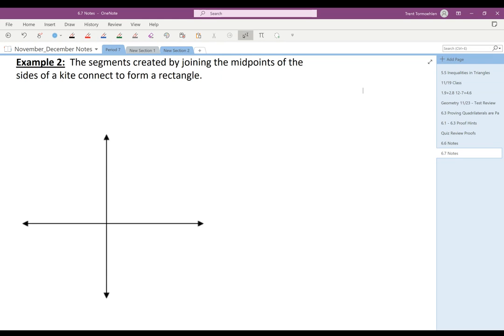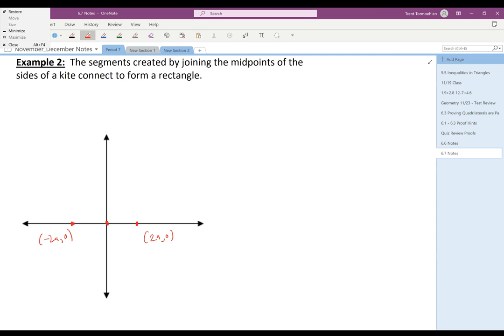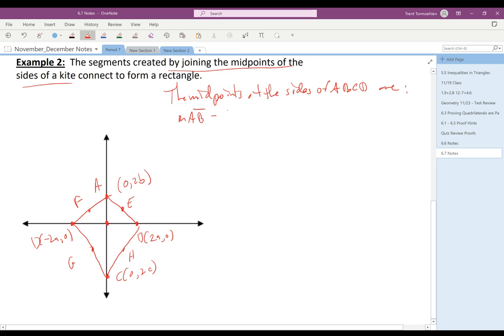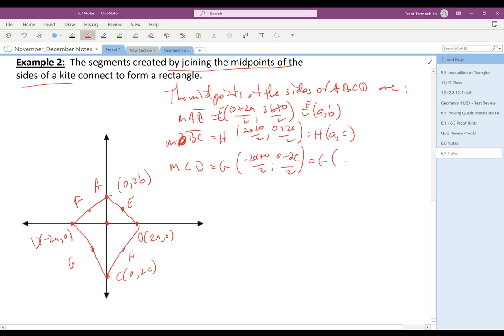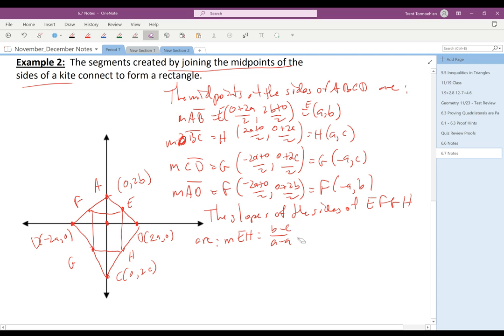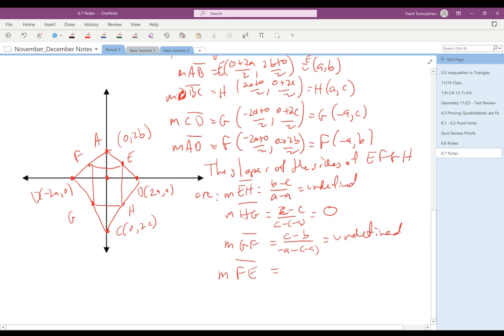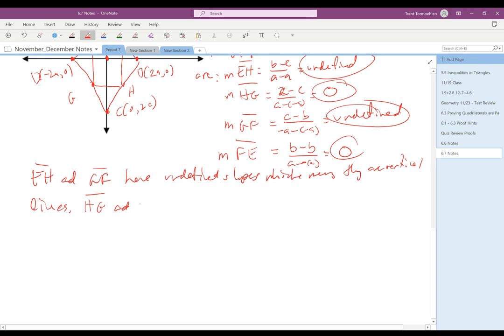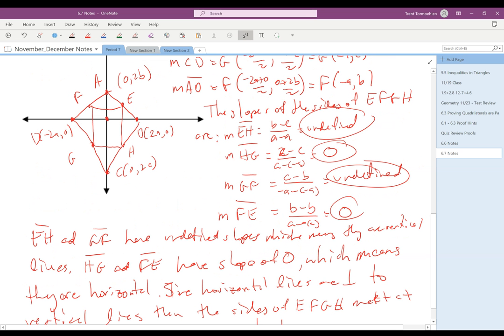6.7 Coordinate Proof Example #2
Coordinate Proof Examples